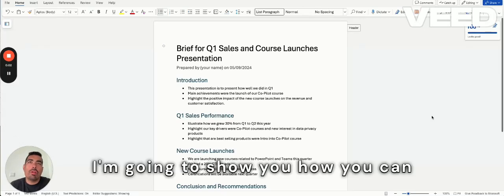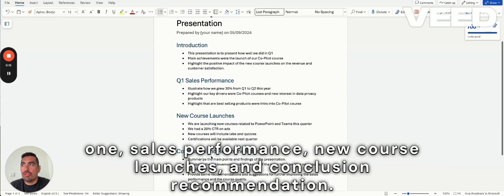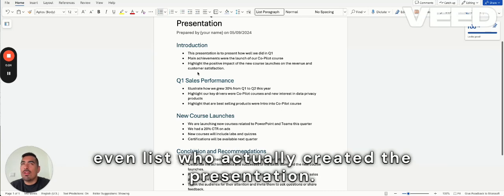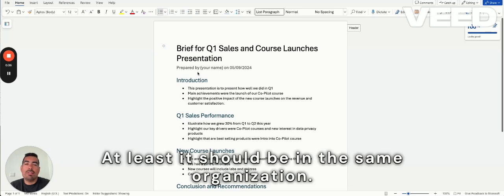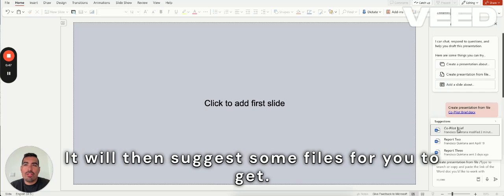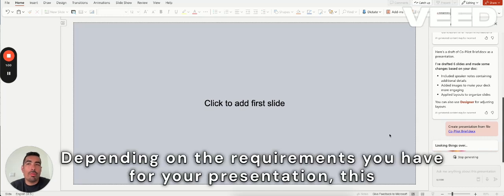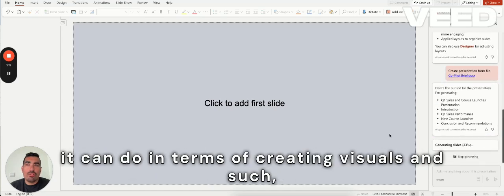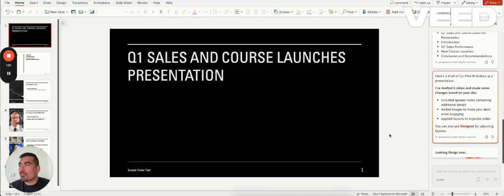CoPilot: Using Word to create fast Powerpoint presentation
Creating a powerpoint presentation can be annoying but what is you can take your brief and then have CoPilot create that presentation for you?

Well with CoPilot you can!

Learn how to make presentations using Microsoft Word and Powerpoint in seconds that cover your requirements.